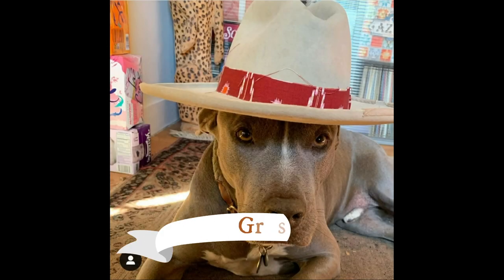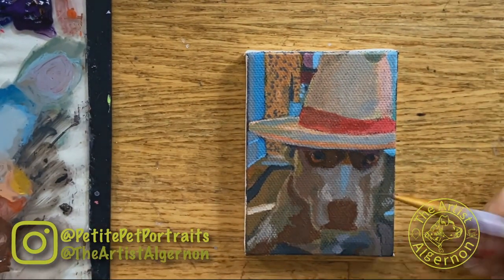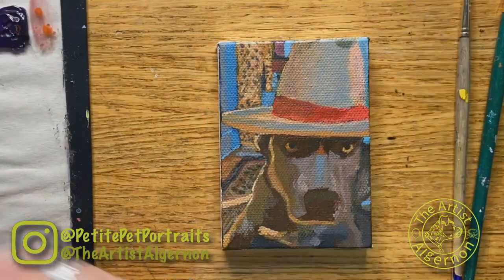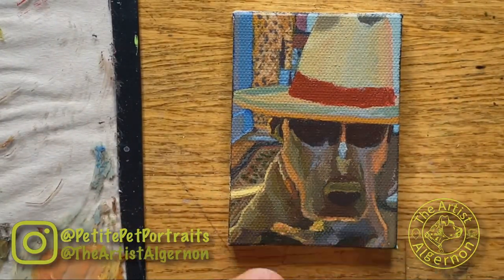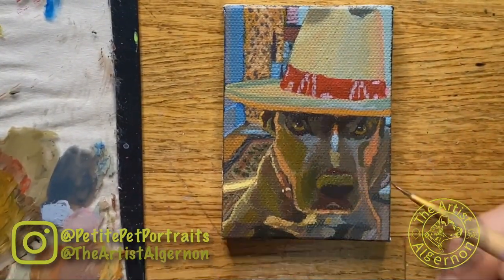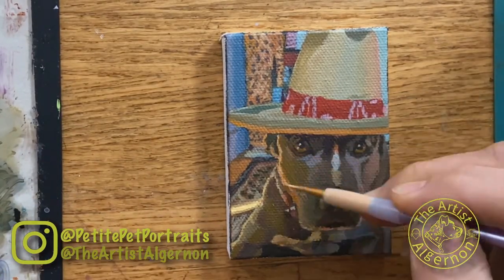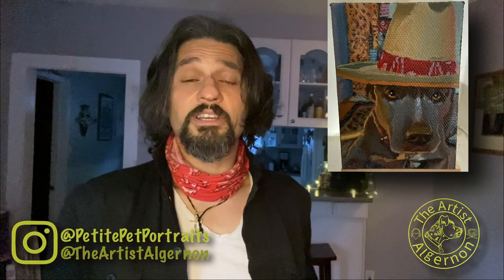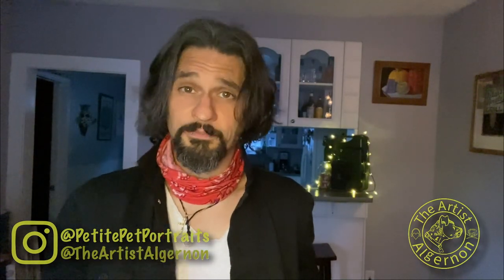Petite Pet Portraits Ep 13 Grits HD 1080p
Kiss My Grits! Watch as The Artist Algernon paints a pretty puppy named Grits.